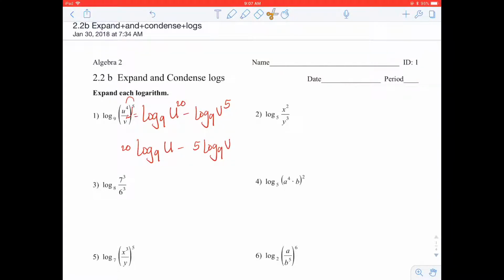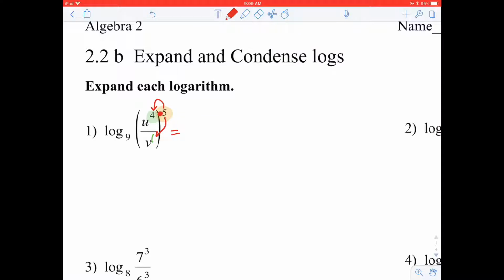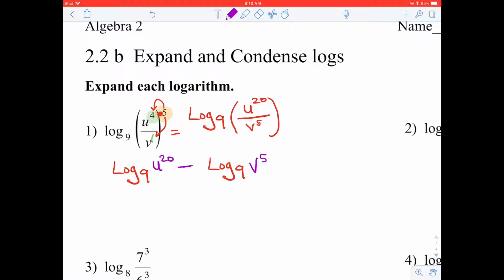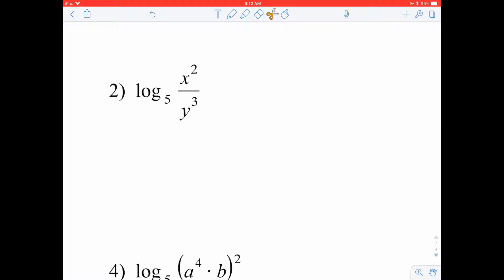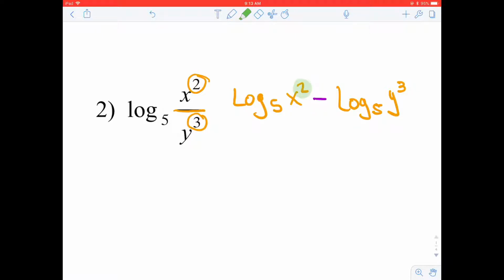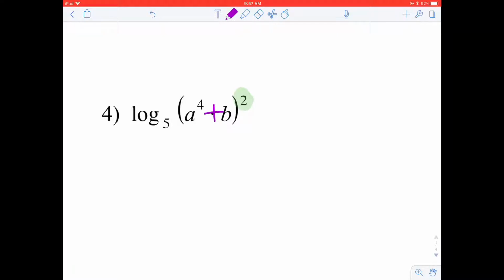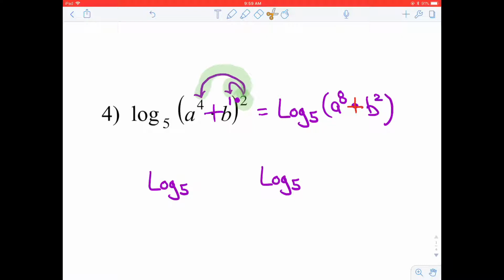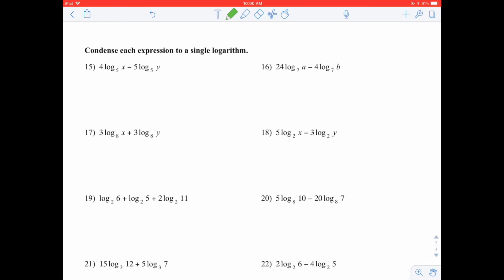2 2b Expand and Condense logs 3